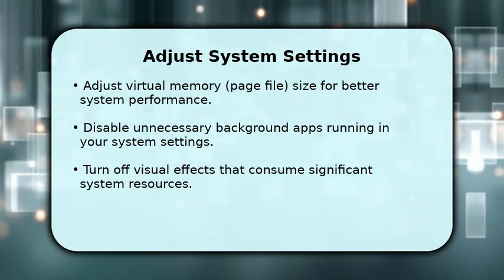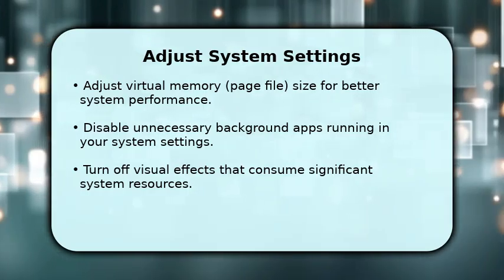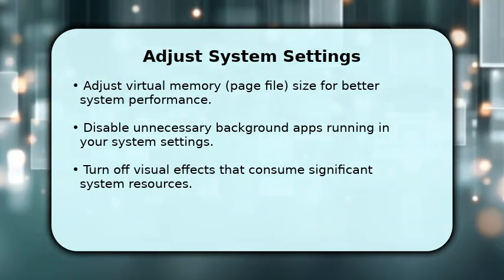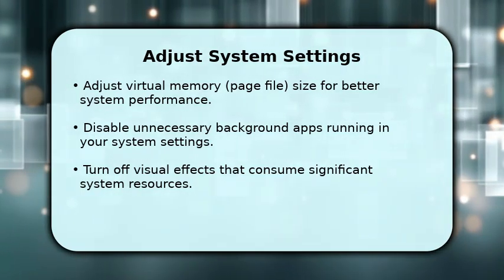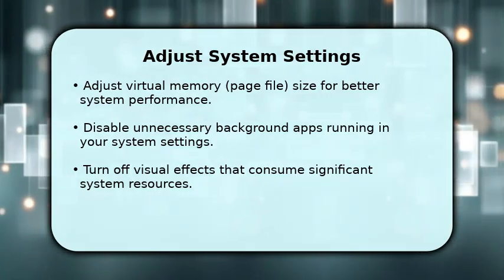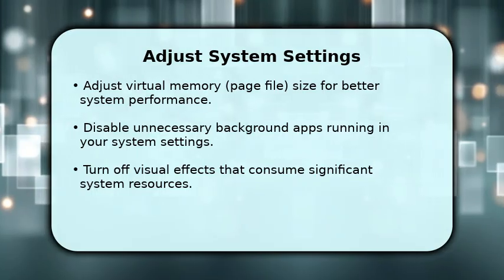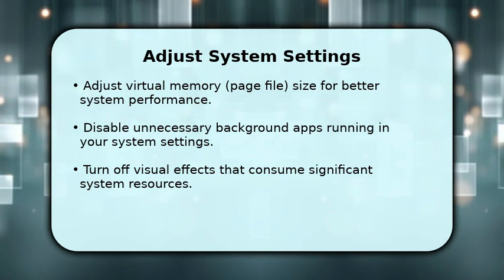How to Use Less Memory on Windows 11 (Full Guide)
▸ (s) Are you tired of running out of memory on your Windows 11 computer? This video provides a comprehensive guide on how to optimize your system's performance and free up memory. From disabling unnecessary startup programs to adjusting power settings, we'll cover all the essential tips and tricks to help you use less memory on Windows 11. Whether you're a casual user or a power user, this video is perfect for anyone looking to breathe new life into their aging computer.

windows 11 memory optimization, free up memory windows 11, optimize windows 11 performance, reduce memory usage windows 11, windows 11 tips and tricks, memory management windows 11, improve windows 11 speed, windows 11 troubleshooting, memory issues windows 11, optimize system resources